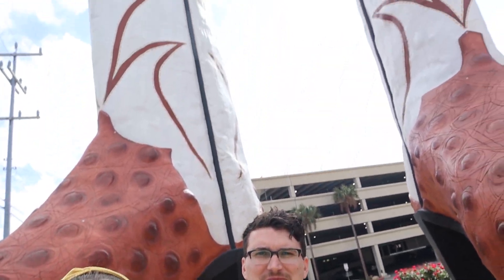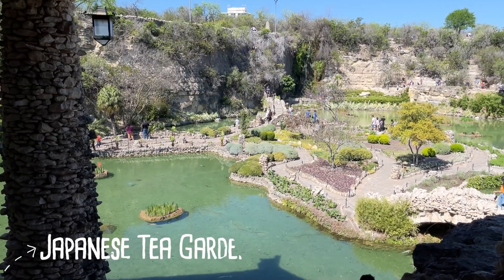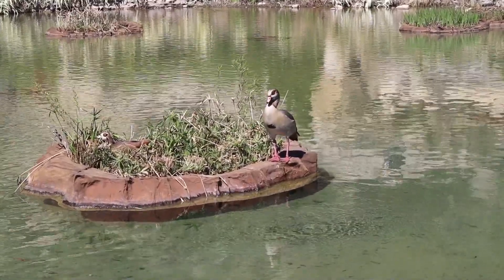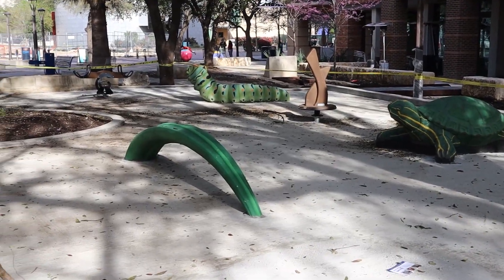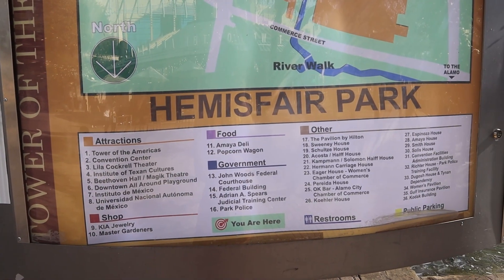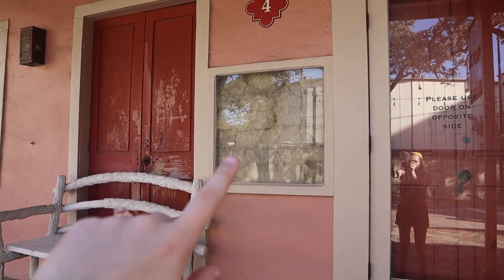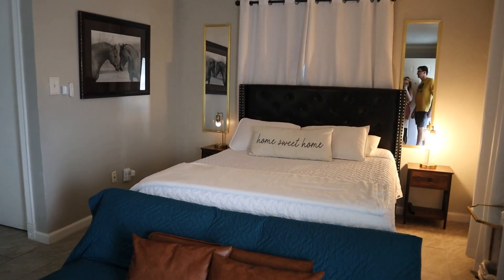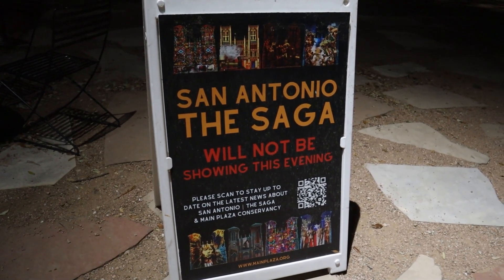SAN ANTONIO Tour | Japanese Tea Garden, La Villita, & More!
Follow along on our first day in San Antonio! San Antonio is most notable for the Alamo and its River Walk, but we explored a few other things to do in this video.

We began at the World's Largest Pair of Cowboy Boots, a massive and towering piece of footwear that makes for a fun roadside attraction. Then we explored the Japanese Tea Garden. It was very beautiful and unique with lots of koi fish to look at.

As the day continued, we went more into downtown San Antonio. We walked through peaceful parks, saw the Tower of America, strolled through La Villita Historic District to admire some old buildings, and saw lots of neat water features.

Later that night we went back out to try and get barbeque and see a famous light show on San Fernando Cathedral, but we were unlucky at both attempts. In the next video, we hit the popular San Antonio attractions like the Alamo, River Walk, and other missions.

== About Us ==
We are Matt and Rachel, a couple based out of Pennsylvania, with a knack for adventure. We want to discover all of what this wonderful world has to offer. Follow along on our journey of exploring exciting places, meeting new friends, and trying unique foods! Join us in this crazy adventure we call life and learn with us as we go.

00:00 Intro
0:25 World's Largest Pair of Cowboy Boots
01:24 Japanese Tea Garden
05:16 San Antonio Murals
06:00 Downtown San Antonio
07:15 Tower of the Americas
09:20 Wings of Mexico
09:45 La Villita Historic District + River Walk
12:45 Airbnb Tour
13:29 Pinkertons + Saga Light Show Fail
14:45 Outro